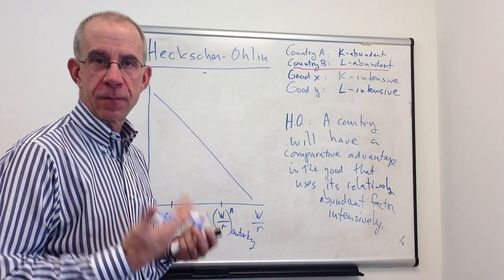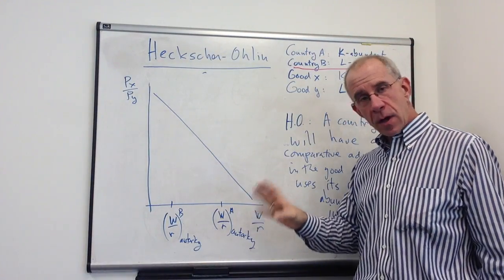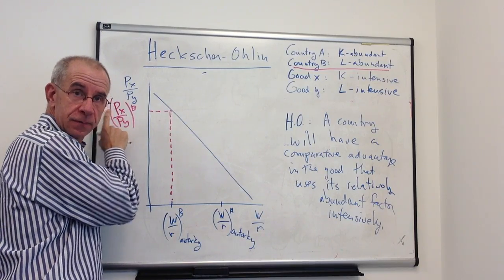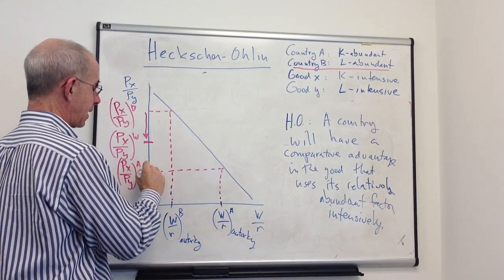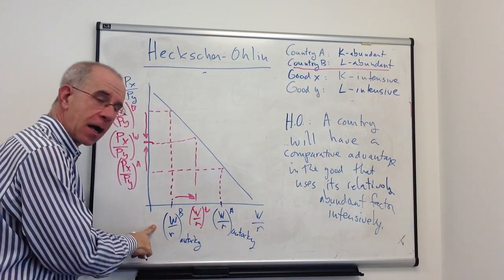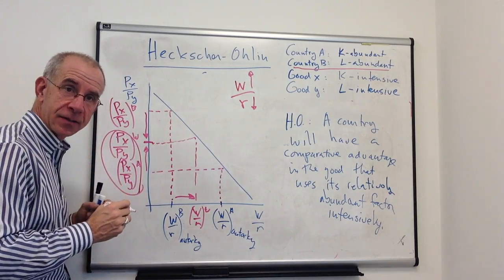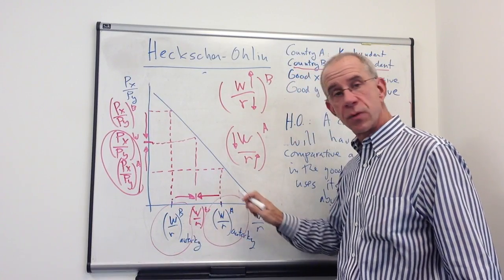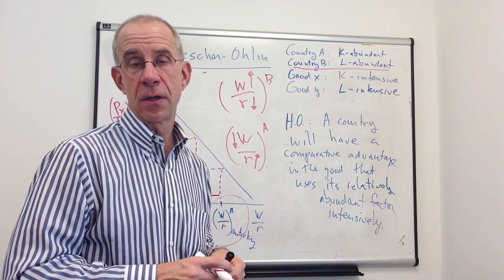Heckscher-Ohlin and factor prices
Analysis of how trade based on factor endowments (Heckscher-Ohlin) affects wages and the returns to capital.